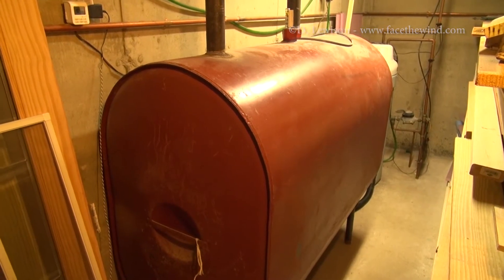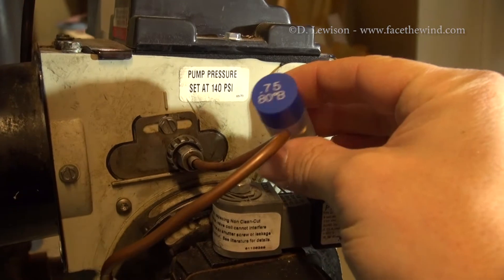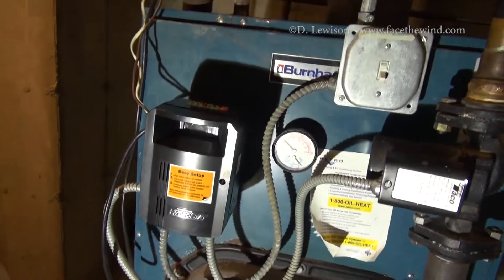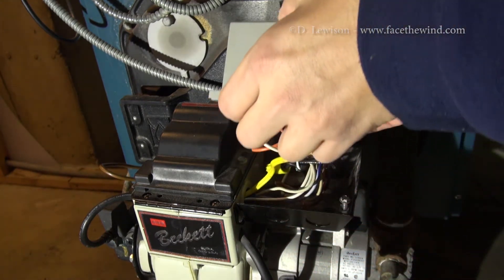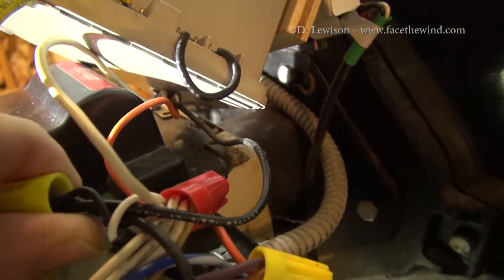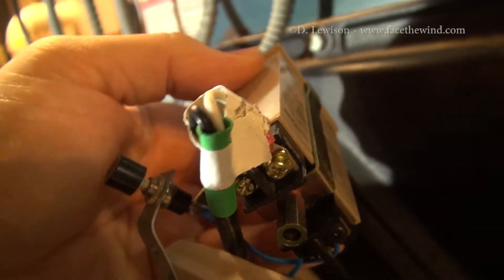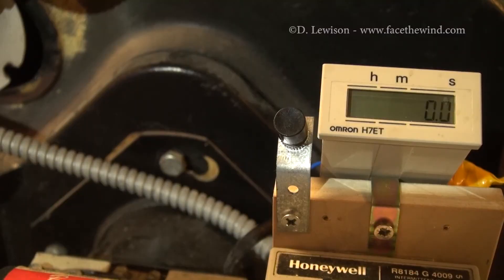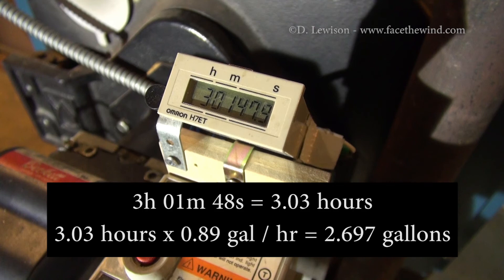How to Measure Your Oil Tank Level Using a Simple Timer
Using a simple Omron H7ET timer to count the running time of an oil boiler, in order to calculate the oil usage. This method relies on the oil flow rate through the nozzle, which is very predictable. Multiply this flow rate (gallons/hour) by the number of hours the burner has run (using the timer), and you have an exact count of the amount of oil used.

The Omron H7ET is available in many places, like eBay, for around $10-$20. You need the version that is triggered by an AC voltage. This particular model is the H7ET-NFV1 (newer model), or the H7ET-FBV1 (older model).